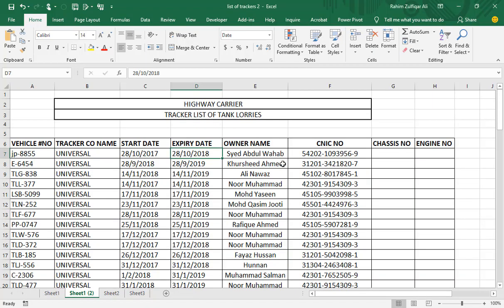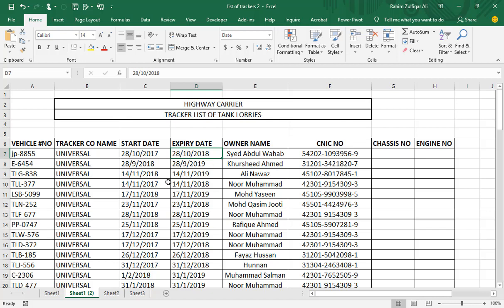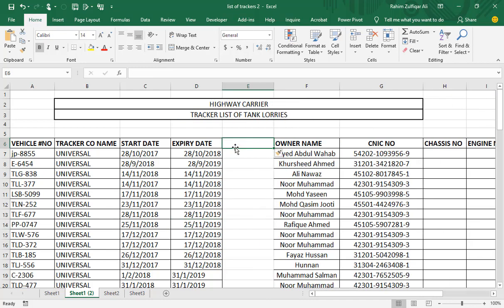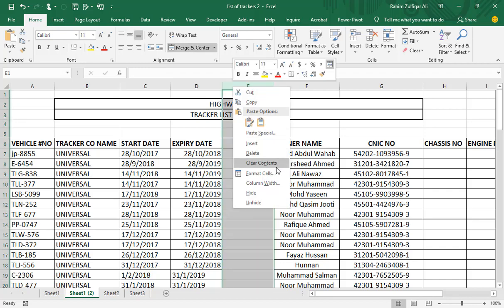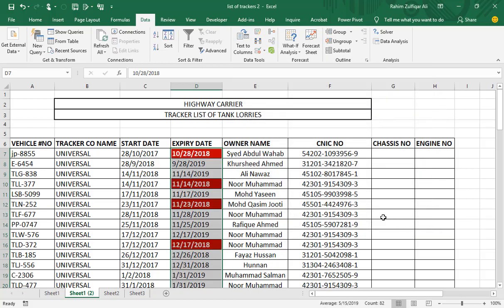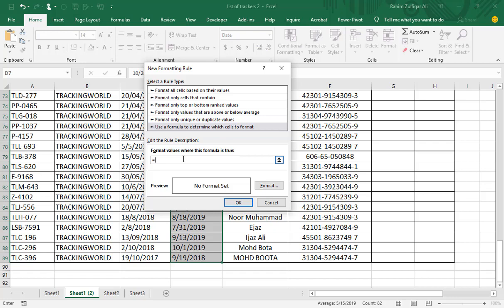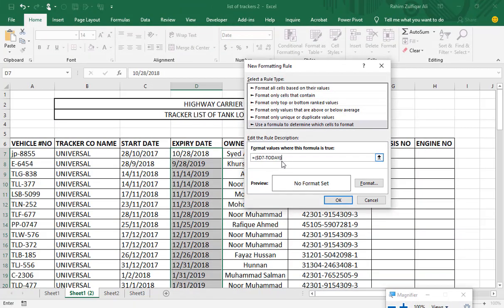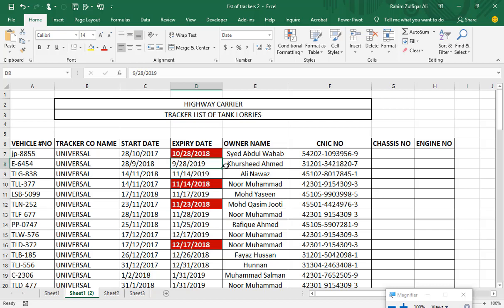Highlight Expiry Dates based on Criteria - Conditional Formatting in Excel